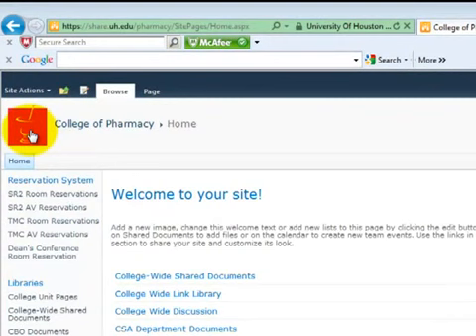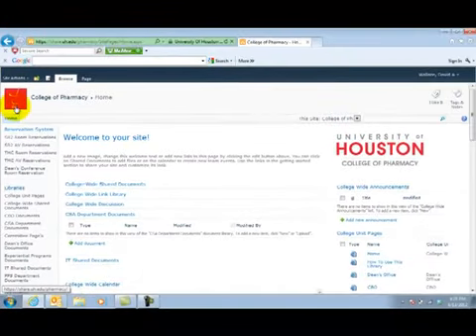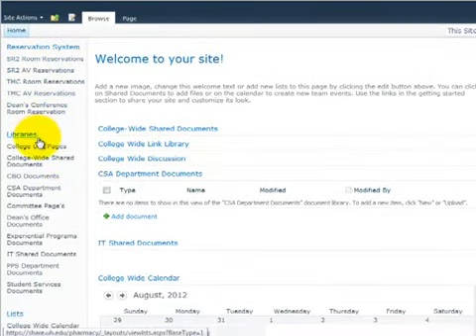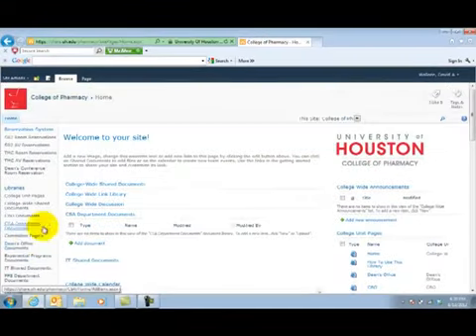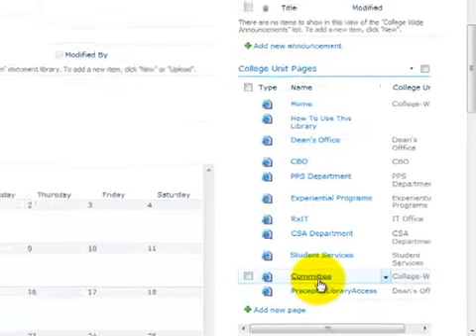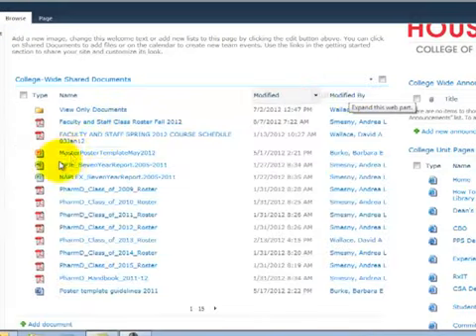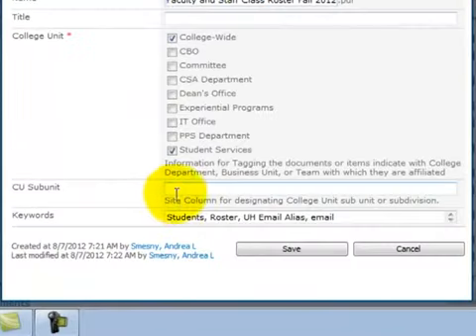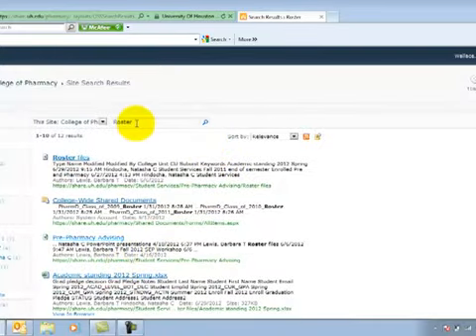SharePoint Layout Tour